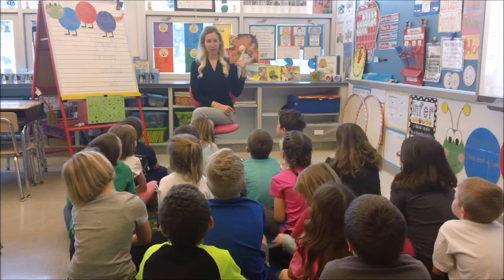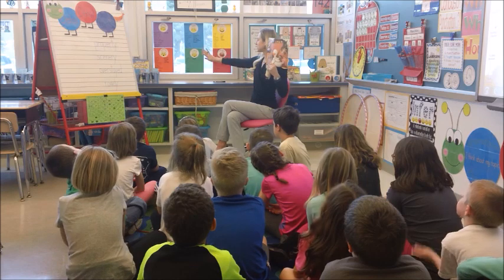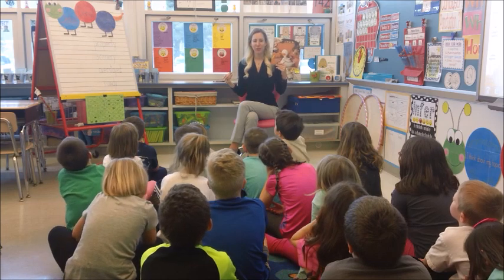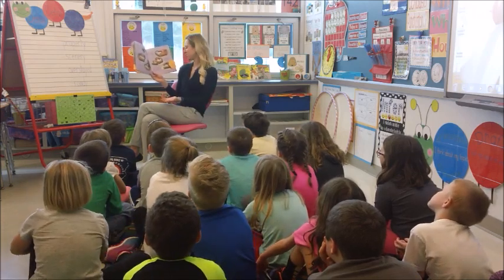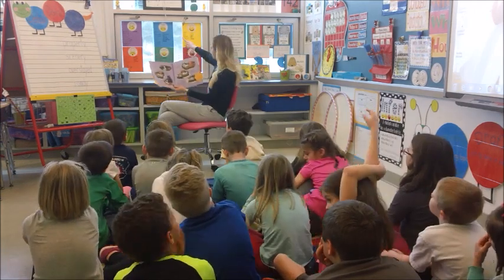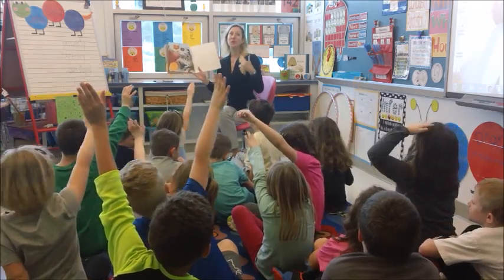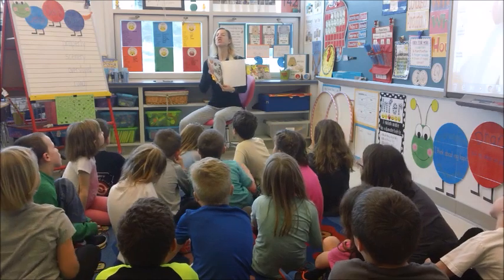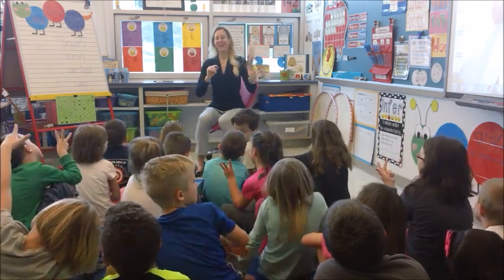Balanced Literacy: Interactive Read Aloud- Mr. Duck Means Business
This interactive read aloud models how to infer how a character feels by what they look like, what they say, and how they act.